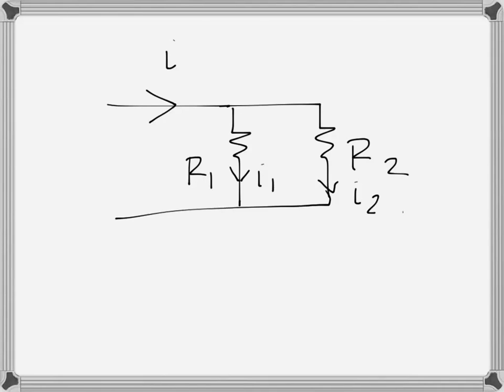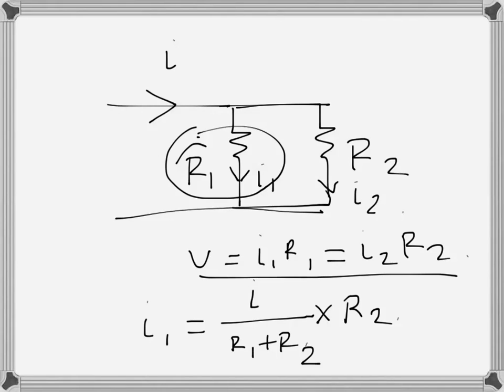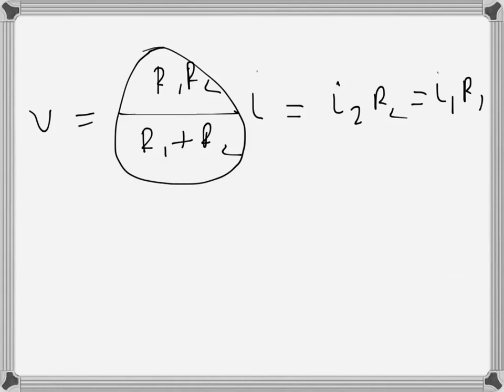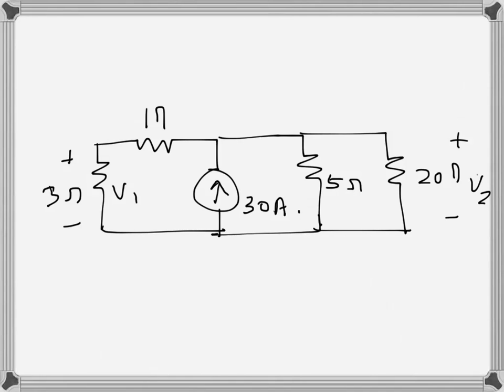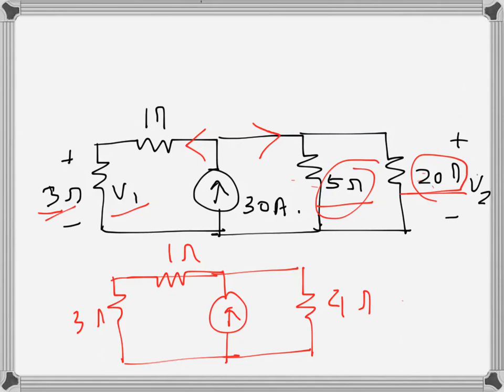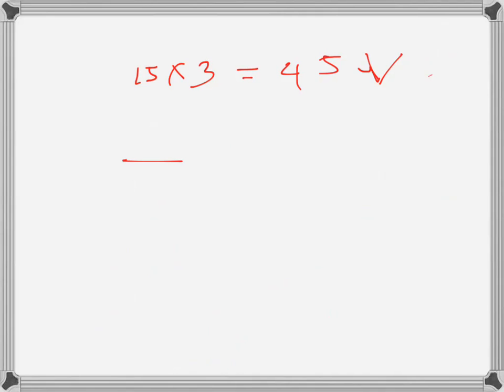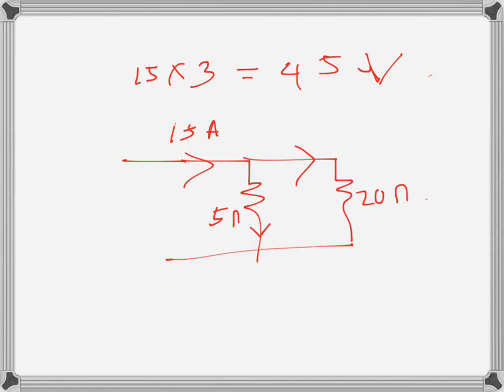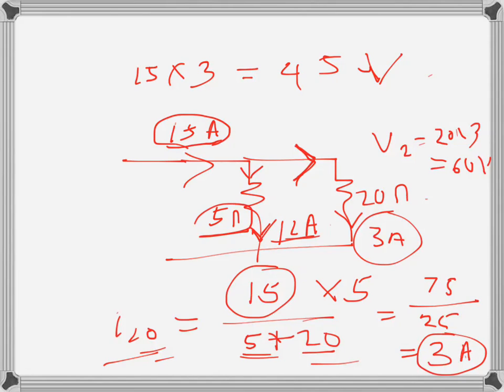Electrical Engg: KCL (problem example)